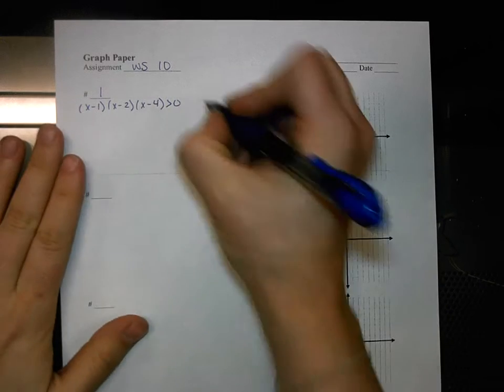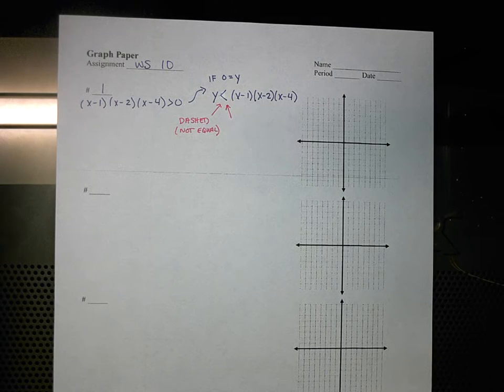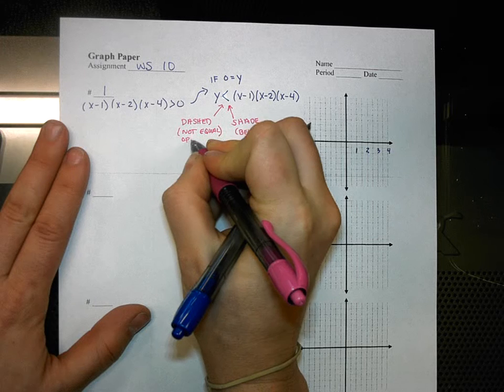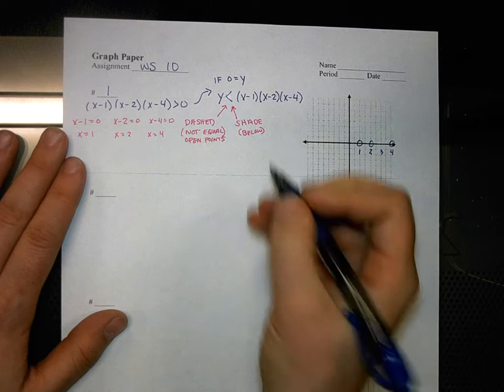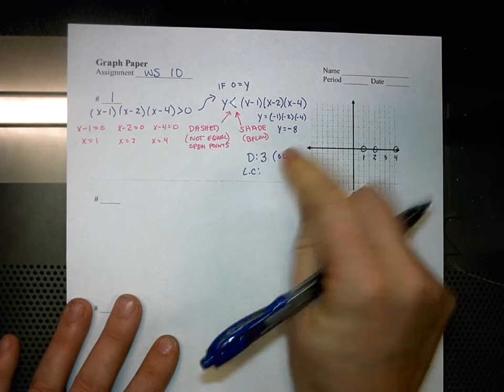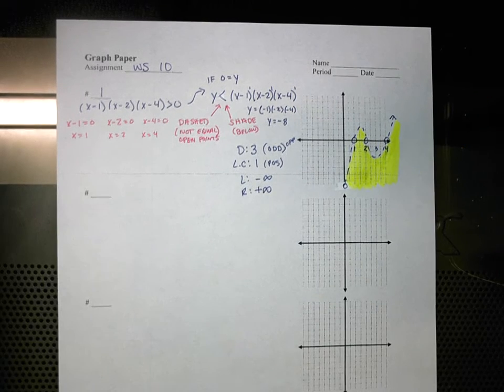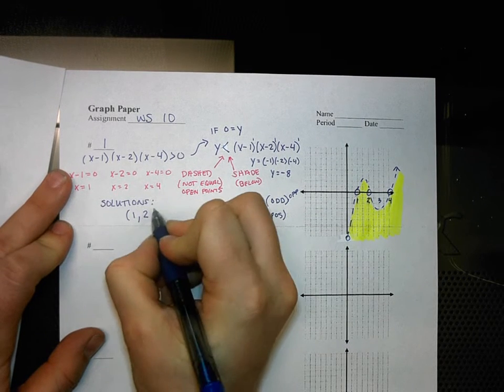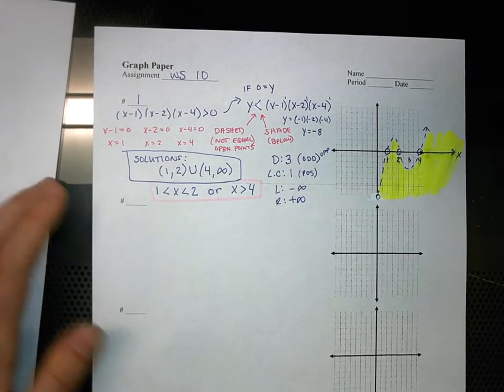Honors Math 3 Unit 3 WS 10